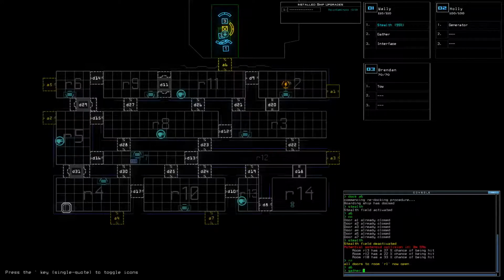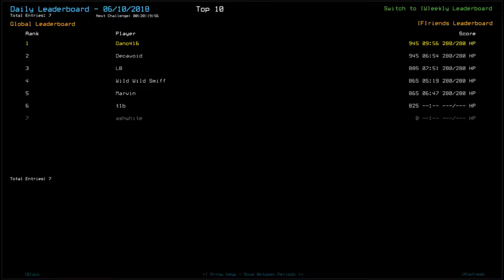2018-06-10 Duskers Daily Challenge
Huzzah for shipscan...